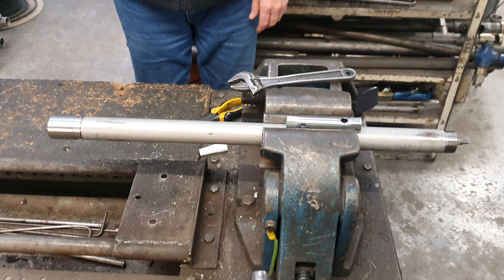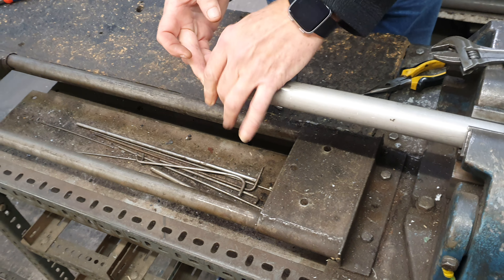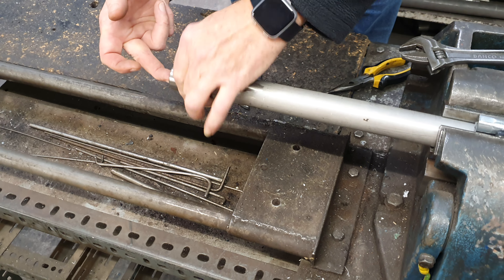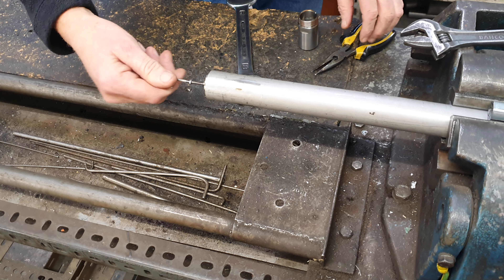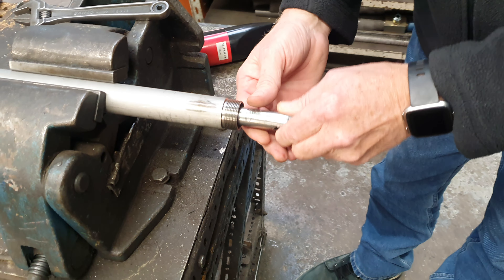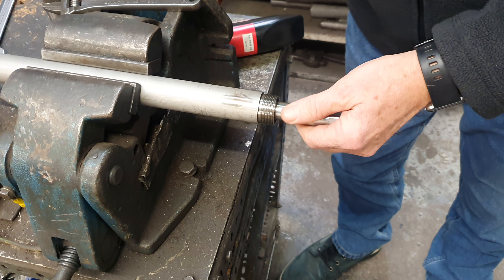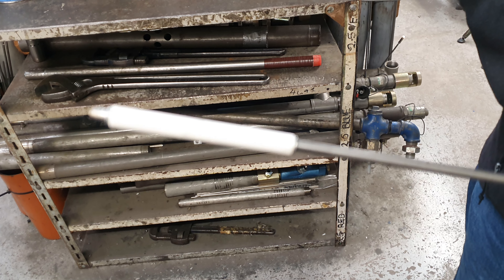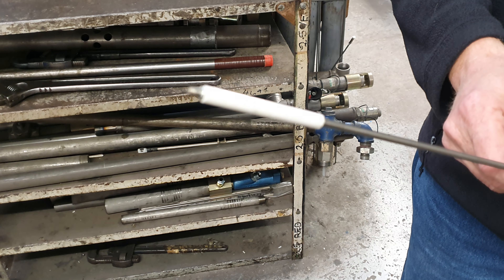J170 Front Tube Maintenance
J170 Front Mixture Tube Disassembly